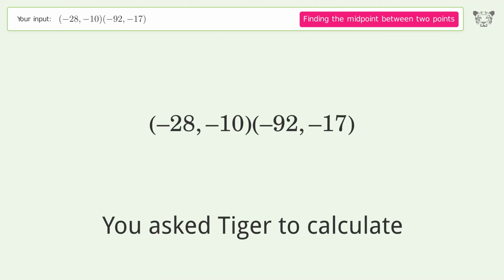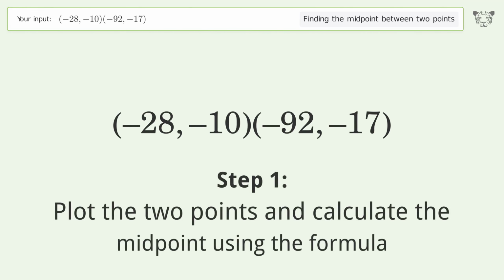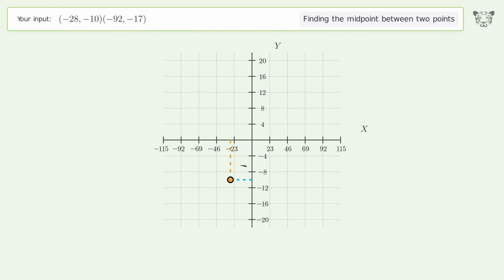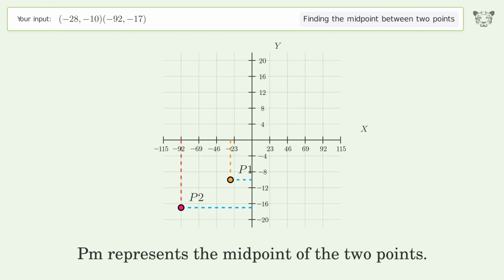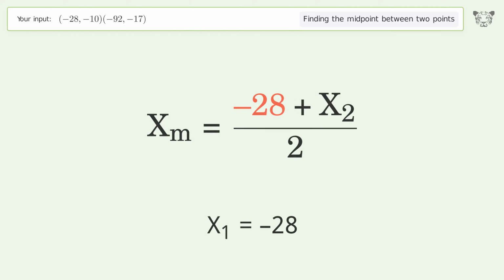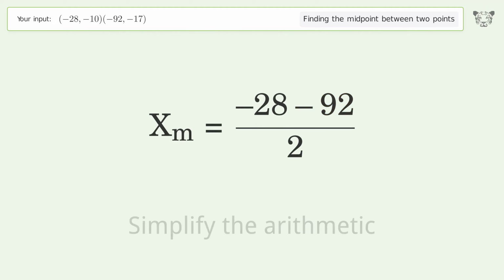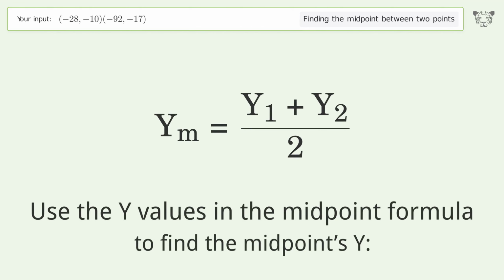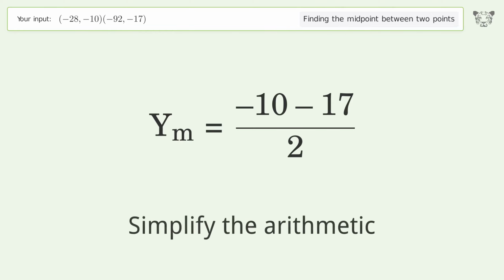Find the midpoint between two points p1 (-28,-10) and p2 (-92,-17): Step-by-Step Video Solution